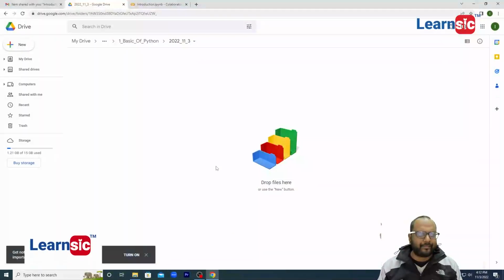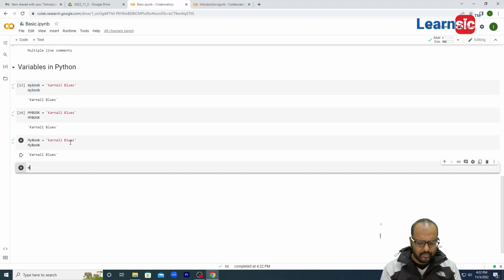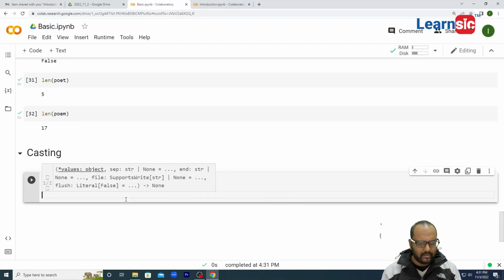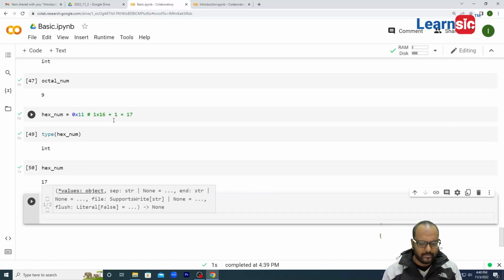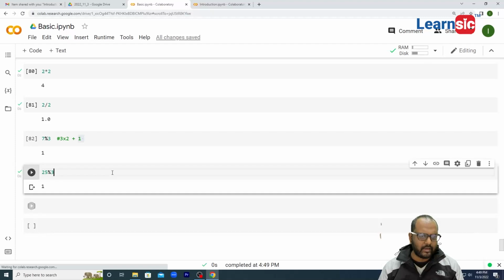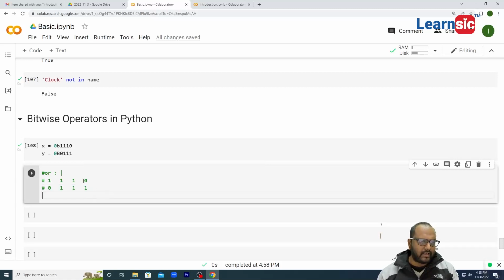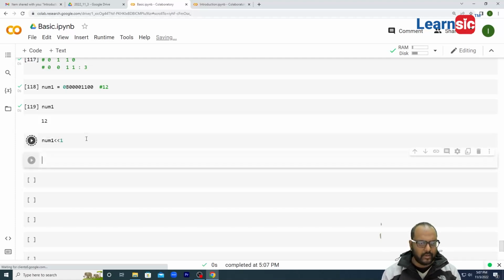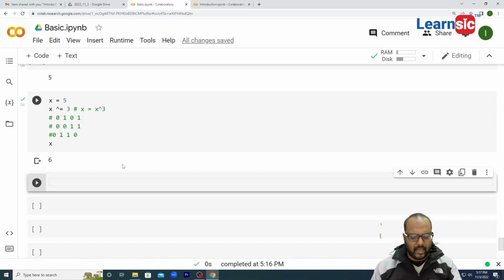Python for Beginners | Part I | Setting up Google Collab | Learnsic Python Course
This "Python tutorial for beginners" shows how to get started with Python quickly. This course aims to introduce everyone to the fundamentals of Python computer programming.
The course lasts for around 8 to 10 weeks. Each week, a test is administered.
Those who sign up for this course can access live interactive video presentations, online courses, and excellent study resources. Doubt-clearing workshops, examinations, and simulated exams allow students to advance their knowledge.

Learning from qualified IT professionals.
Skills tests and exercises through frequent exams.
High-quality study materials.
Weekly live session.